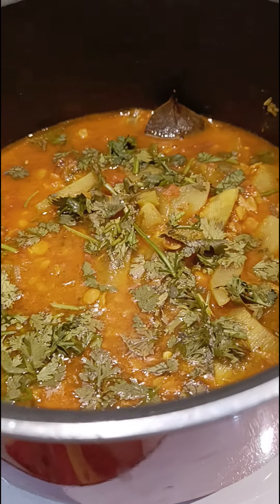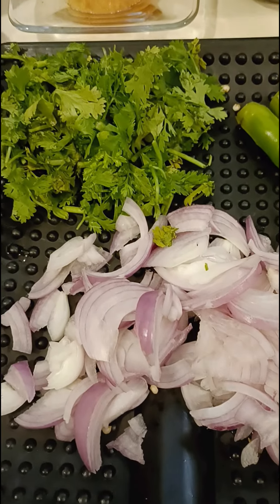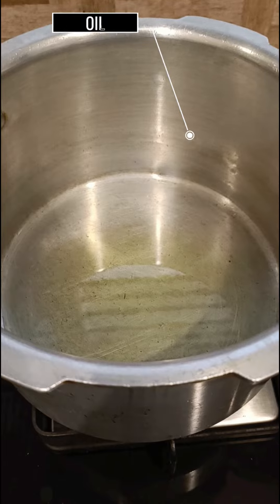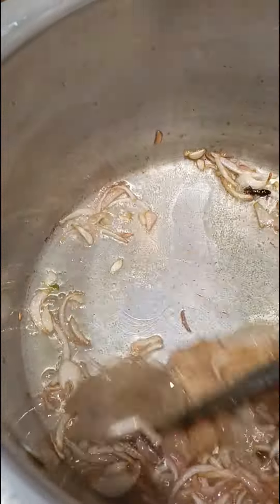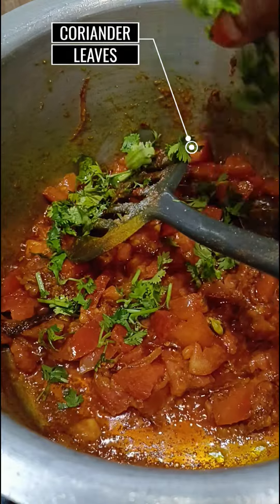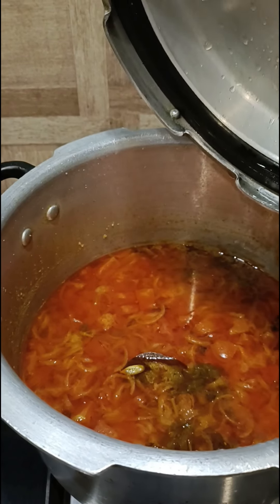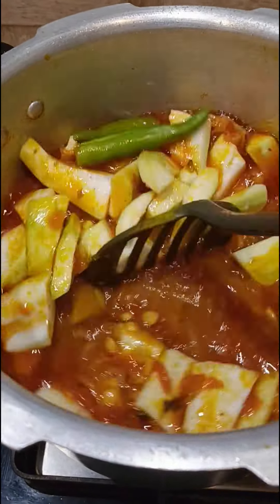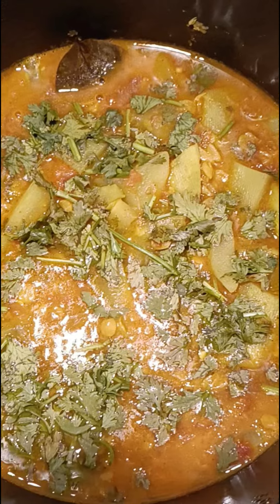Dalcha/Tangy pumpkin and Channa Dal Curry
Dalcha is a flavorful and hearty stew that combines lentils with pumpkin. Serve Dalcha hot with steamed rice or biryani.
It is  a wholesome and satisfying dish with a rich and aromatic gravy.

Ingredients:

1 Pumpkin cut into cubes
1/2 cup chana dal soaked in water for 1/2 an hour
1/2 cup Tamarind juice
1 tbsp Ginger garlic paste
Salt to taste
1 tbsp Coriander powder
1 tbsp Chilli powder
1/2 tsp Turmeric powder
1/2 tsp Zeera powder
1 Tej pata/ bay leaf
2 Cloves cardamom and cinnamon
1 onion sliced
2 green chillies slit
Coriander leaves
3 Tomatoes chopped finely
2-3 tbsp Oil